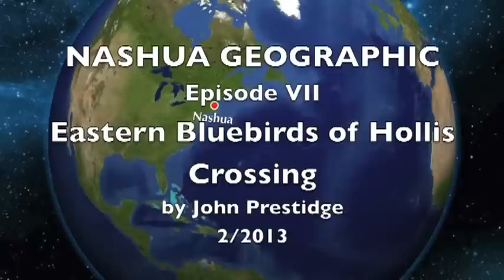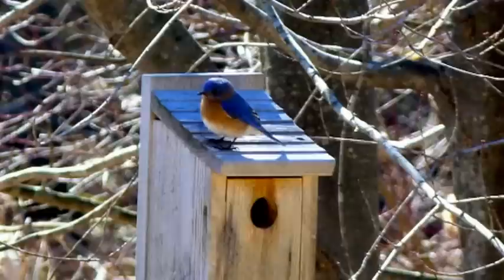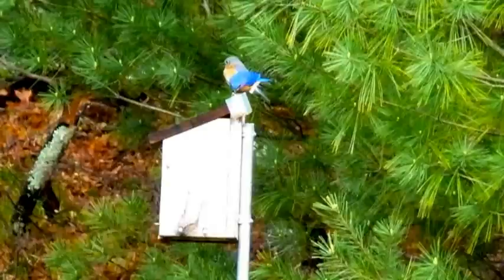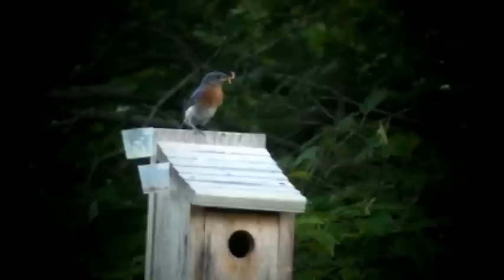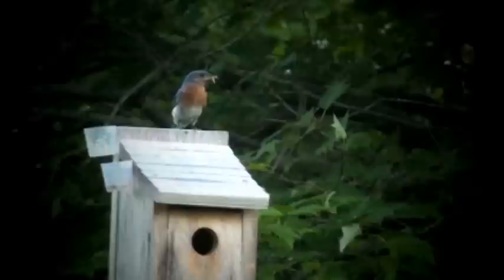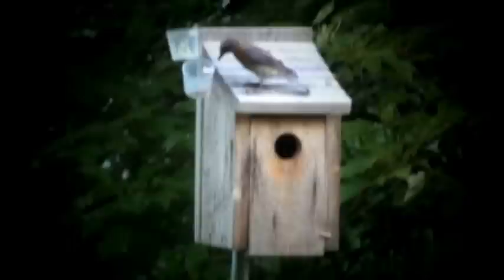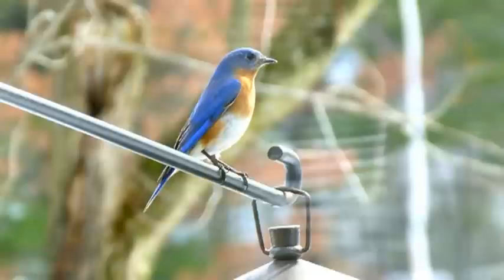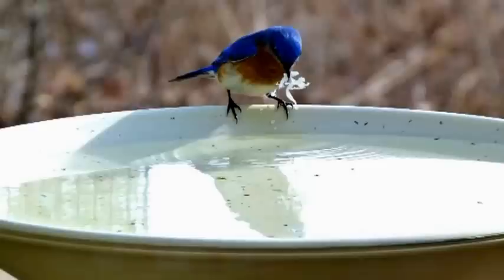Nashua Geographic presents Eastern Bluebirds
Host John prestige captures beautiful footage of the Eastern Blue Birds here in Nashua NH This short video is a work of art.